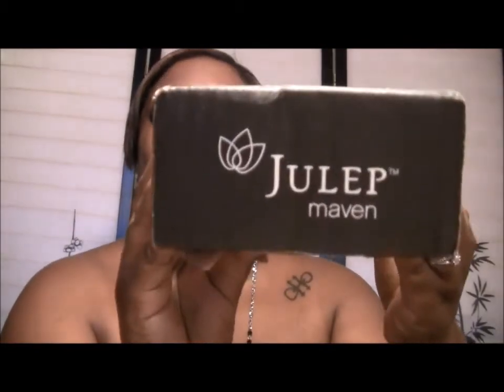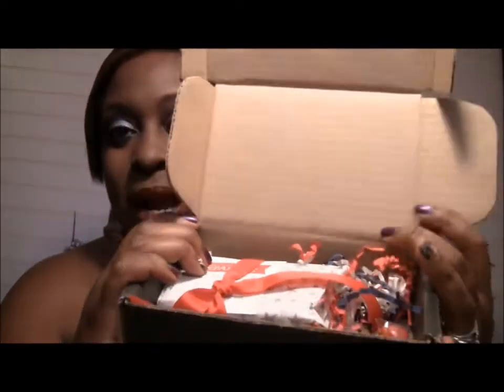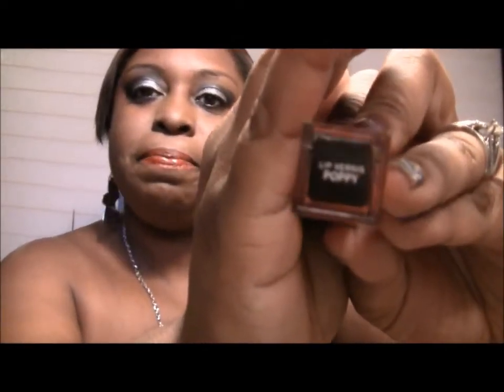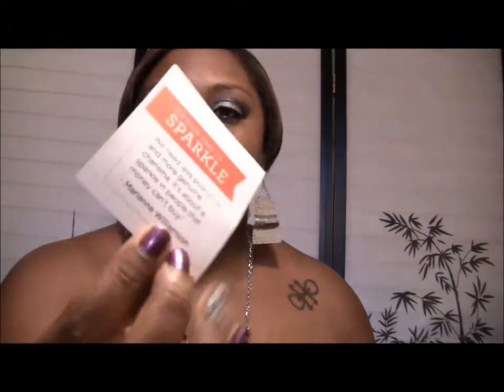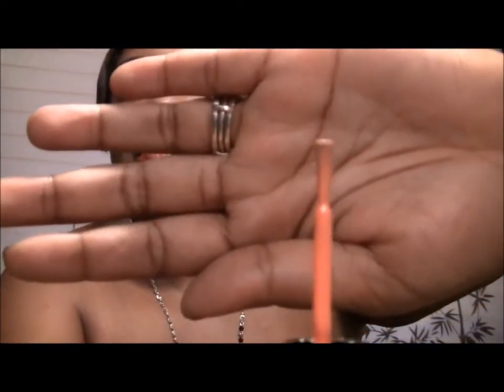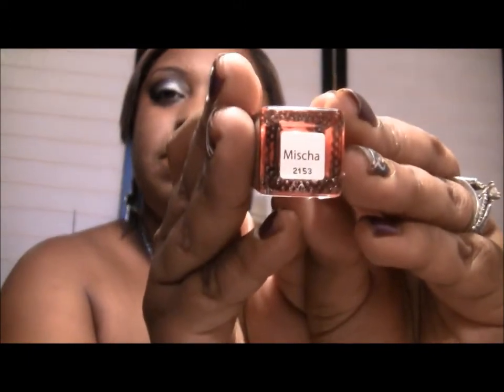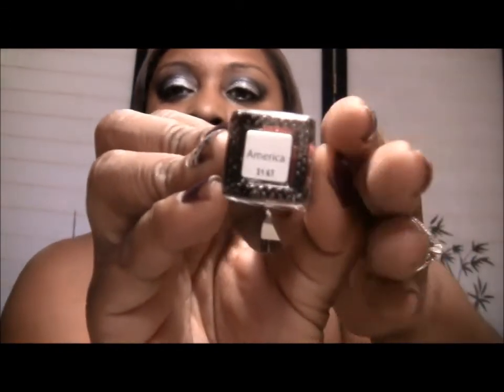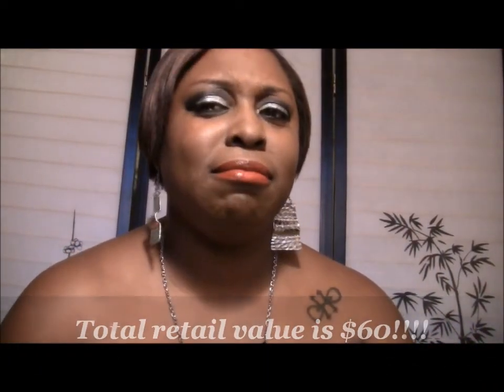July Julep Maven Box